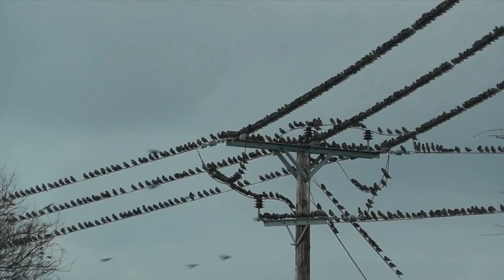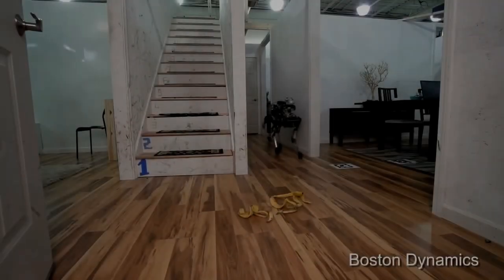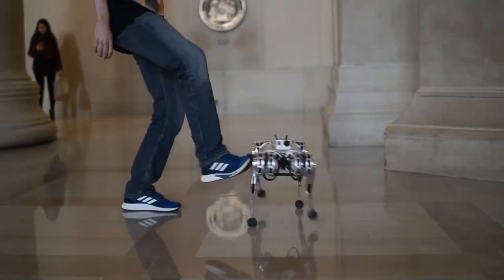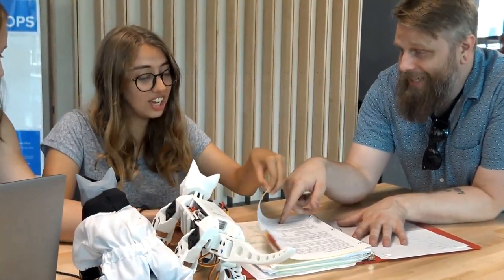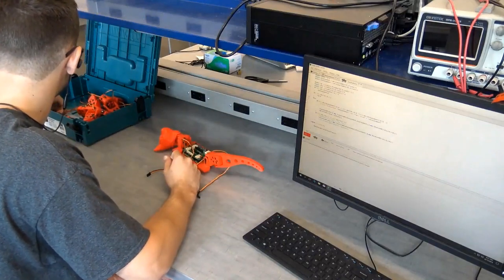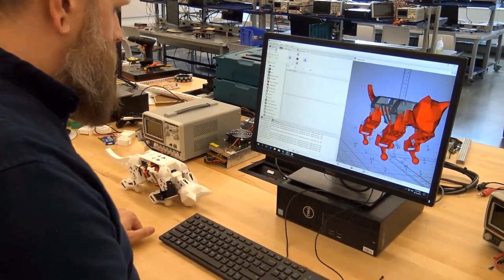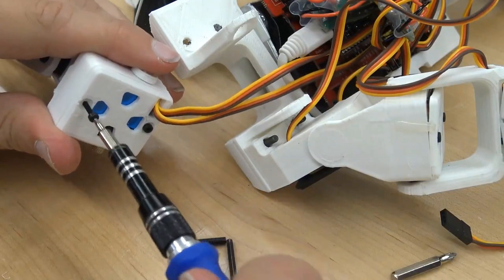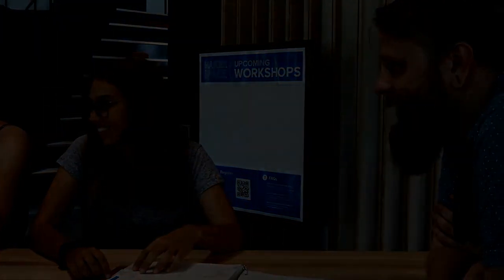SmallKat: An Adorable dynamics oriented robot cat (Kit) HackadayPrize 2019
This video is for the 2019 Hackaday Prize submission.